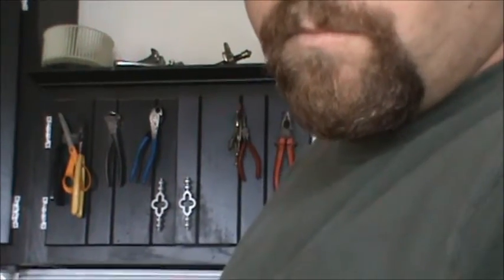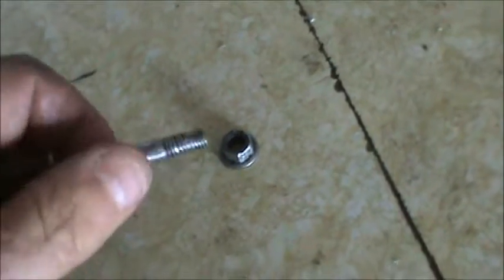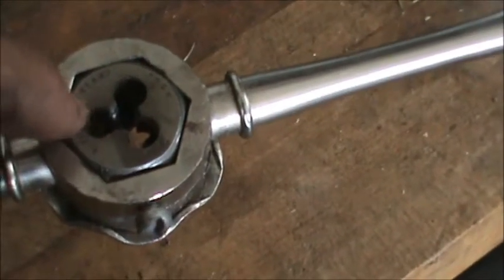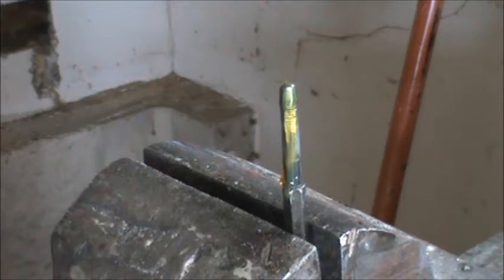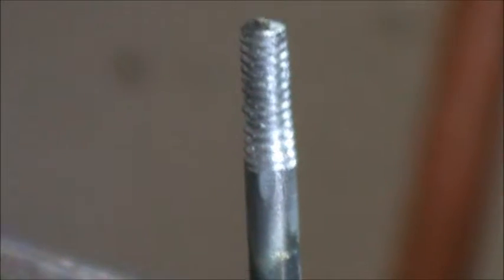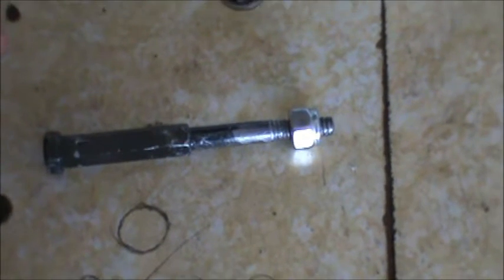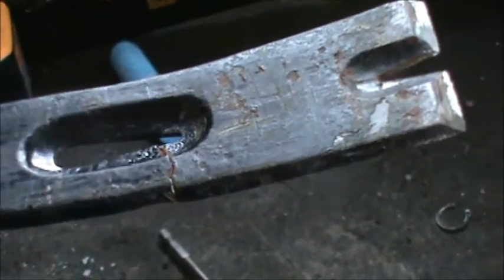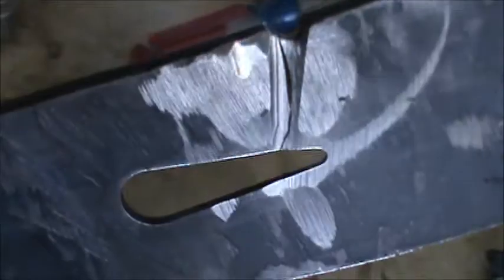Fixing stripped threads on a part that is no longer available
Click link to get tap and die set.
In this video I go old school to fix some stripped threads.  The problem is that this part is no longer available, so my options are fix the part or buy a new saw.  Those of you that know me know I'm not going to throw out the saw.